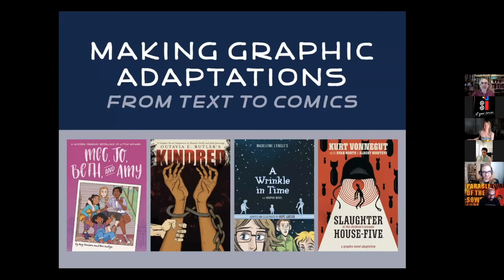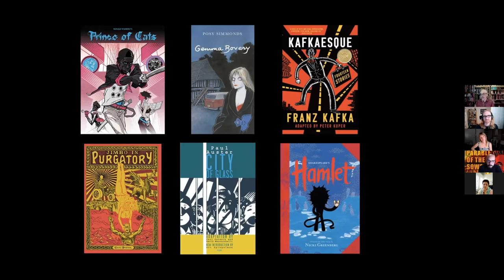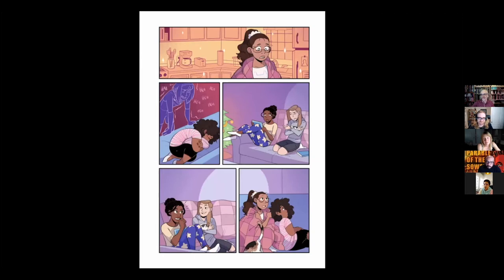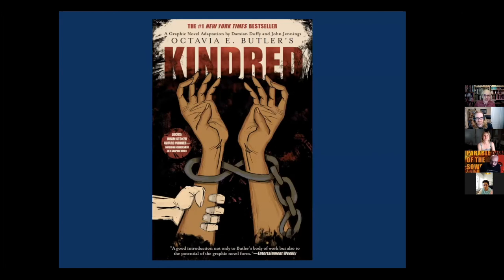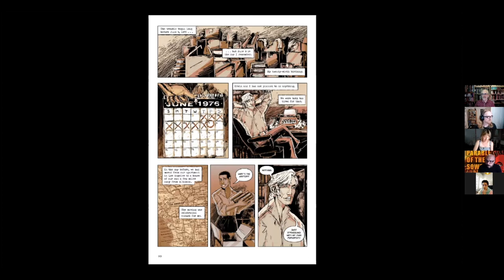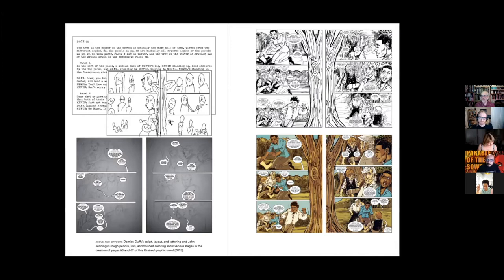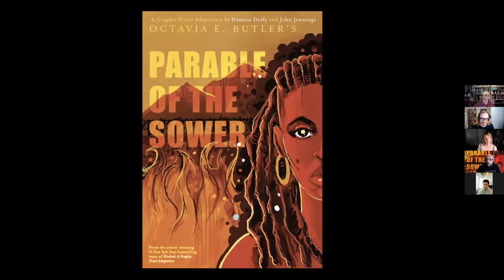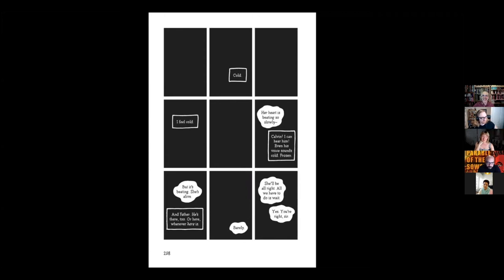Making Graphic Adaptations: From Text to Comics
A panel of graphic novelists discuss the challenges and rewards of taking literary prose and transforming it into comics. This slideshow presentation and discussion features an eclectic group of cartoonists who’ve written and/or illustrated new versions of Little Women, Kindred, A Wrinkle in Time, Slaughterhouse-Five, and more.  This event is part of Will Eisner Week, and Eisner’s many literary adaptations are the inspiration for this panel.  With Bre Indigo, John Jennings, Hope Larson, and Ryan NorthModerated by R. Sikoryak.